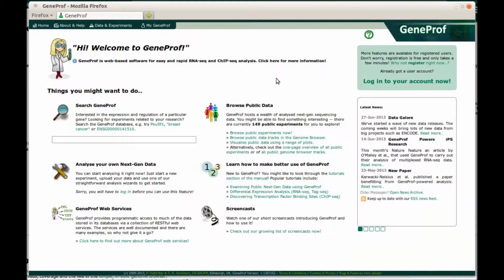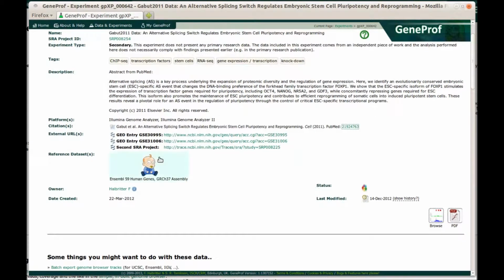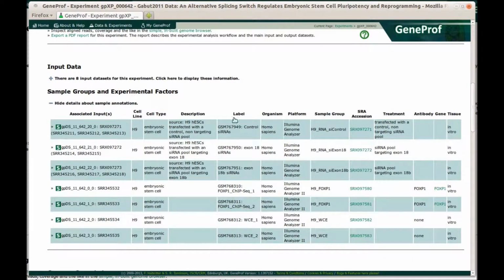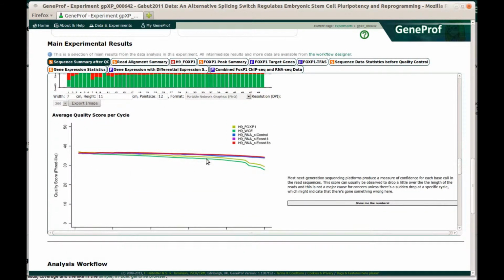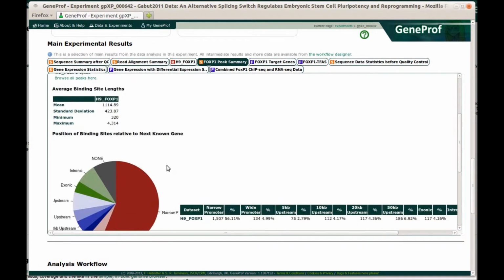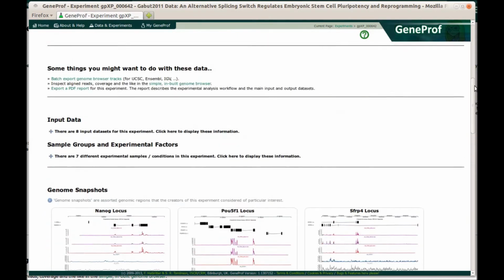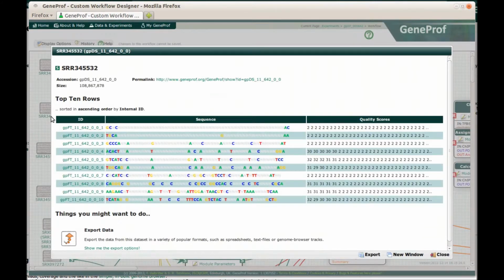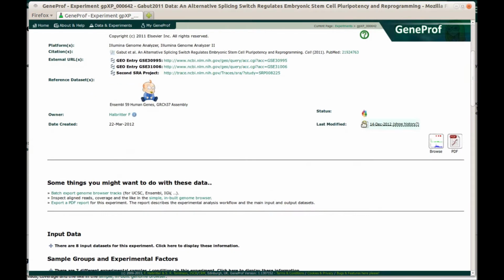GeneProf Screencasts: Looking at Public Experiments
GeneProf is a web-based, user-friendly bioinformatics analysis suite with a focus on high-throughput functional genomics data. GeneProf enables experimental and computational biologists to benefit from genome-scale experiments and to enrich their research with the latest scientific insights.

This video tutorial demonstrates how to look through experiments, highlighting the most important sections of the experiment overview page and showing you how to interpret the data.